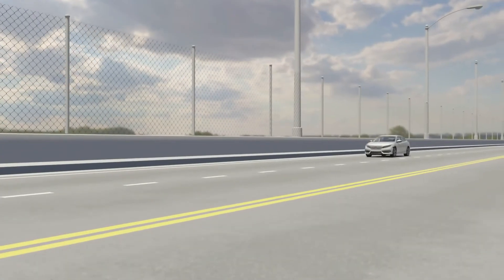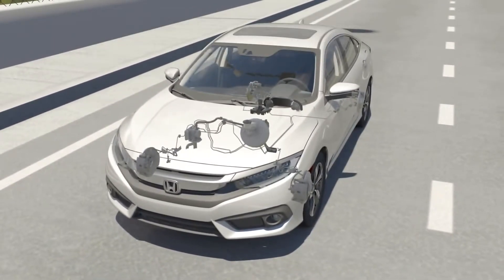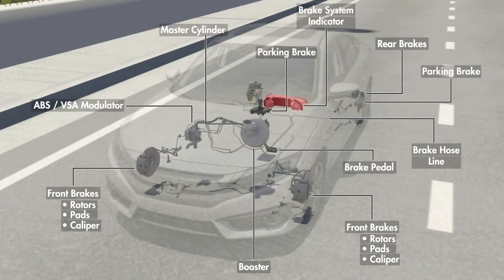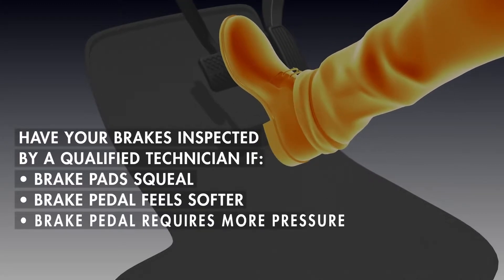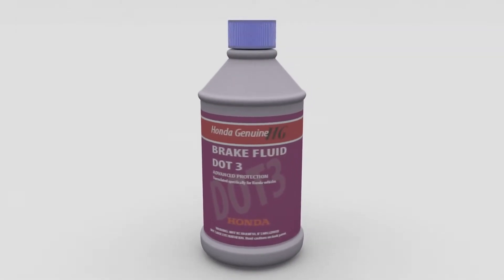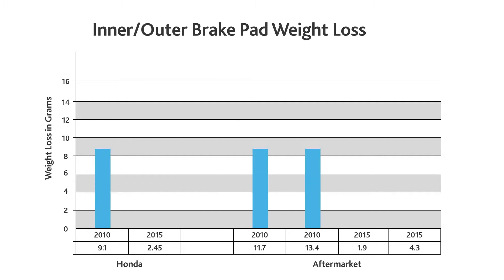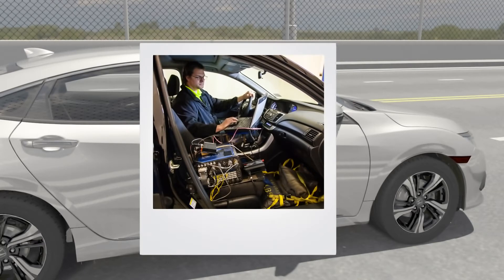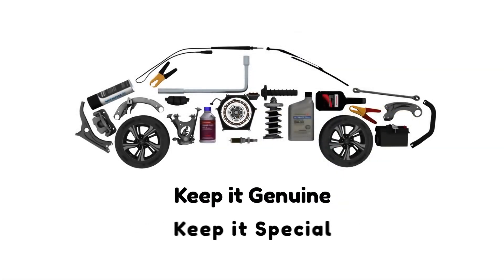Honda Genuine Parts University: Brake Pads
Stop by: 4140 E. 96th Street, Indianapolis, IN 46240